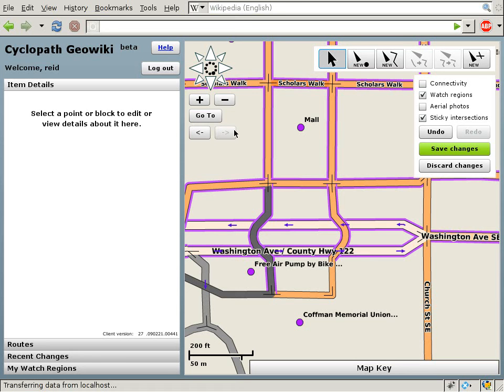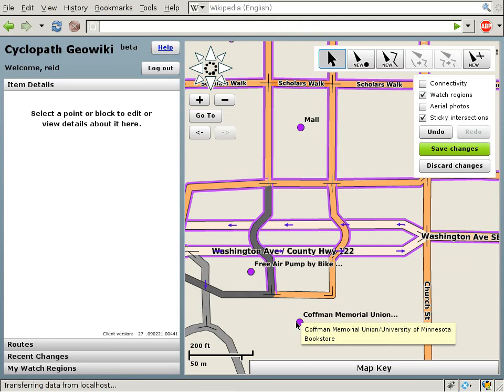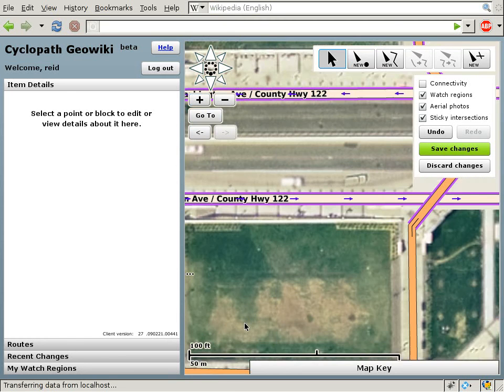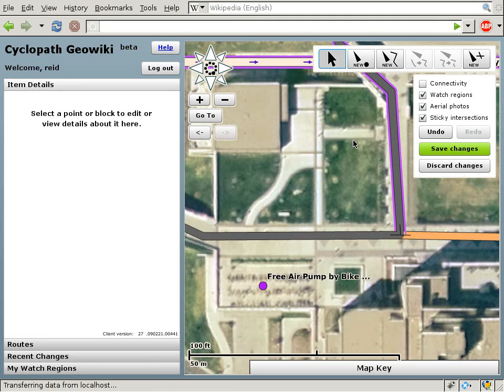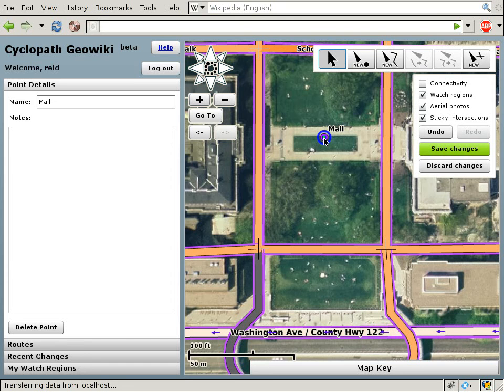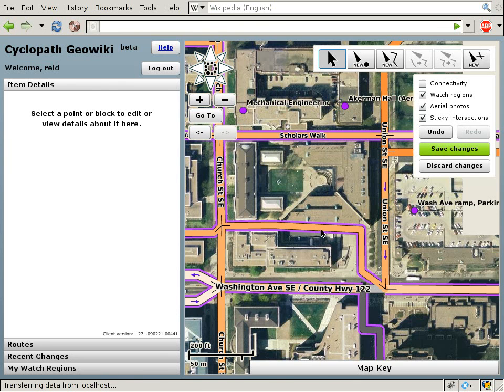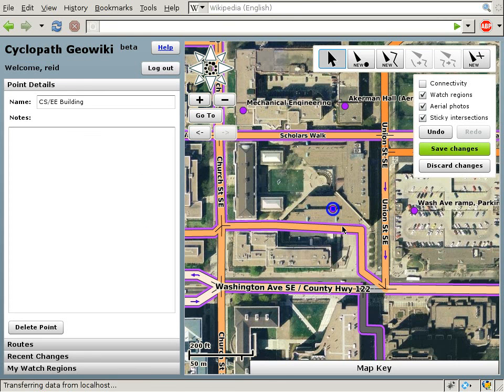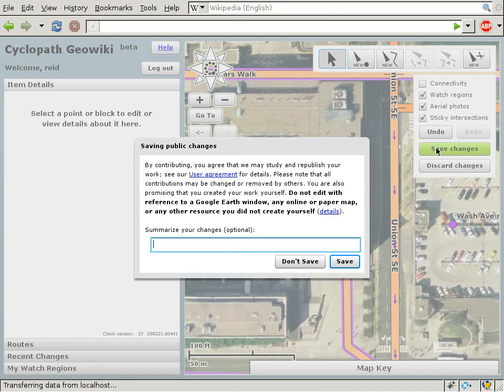Cyclopath - Sharing and Editing Points of Interest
Tutorial Video for the Cyclopath Geowiki.

Included in this tutorial video:

Using points of interest in Cyclopath.